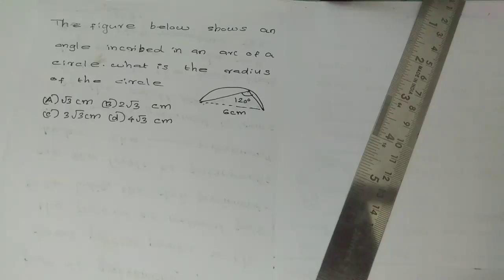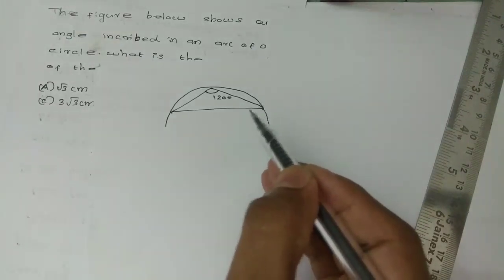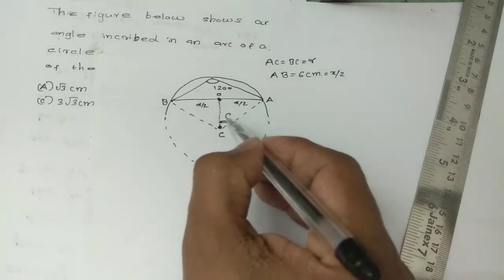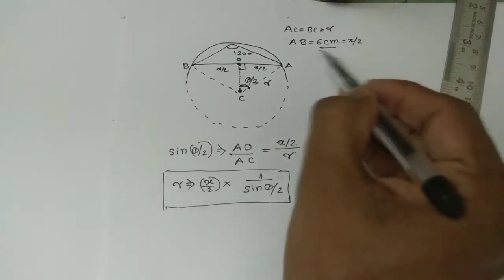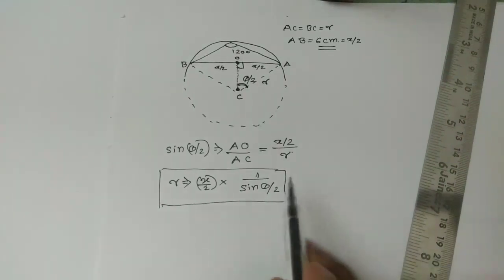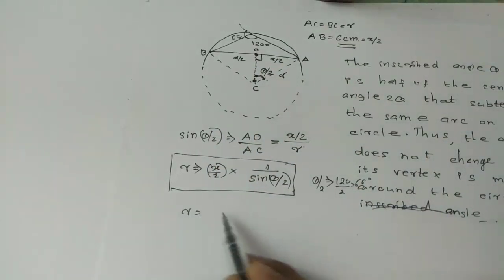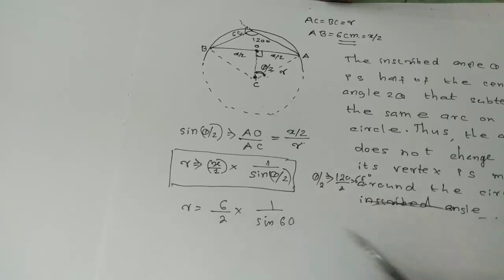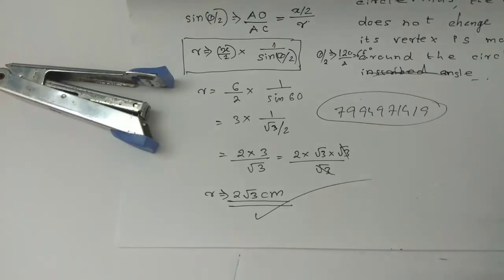K.TET Category 3 Mathematics||KTET previous year question papers and answer show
Educational video regarding circles in mathematics.This video is useful for K.TET category 3 mathematics examination